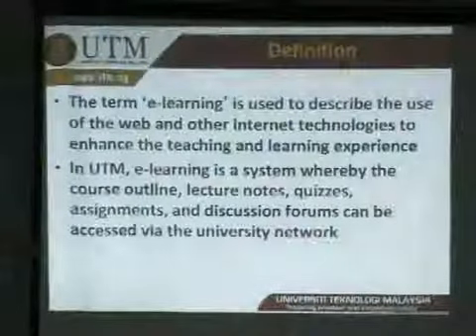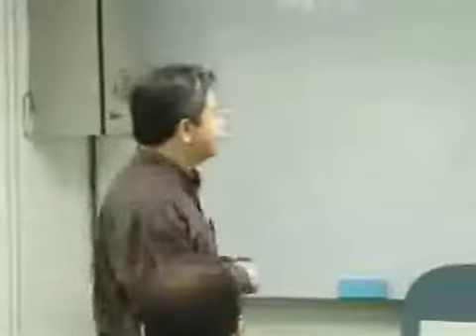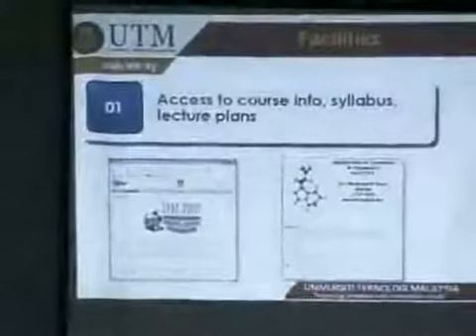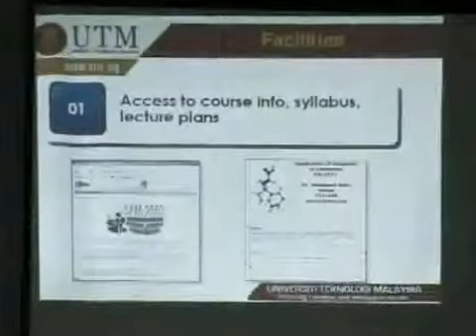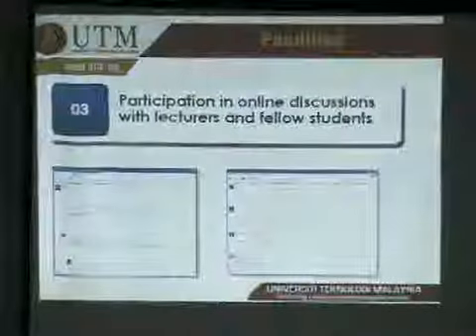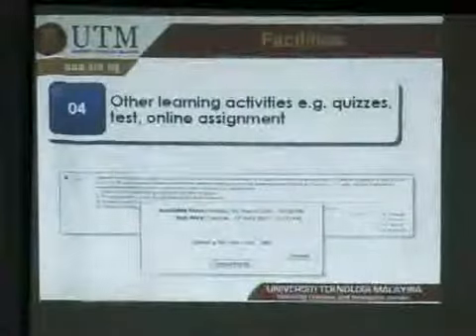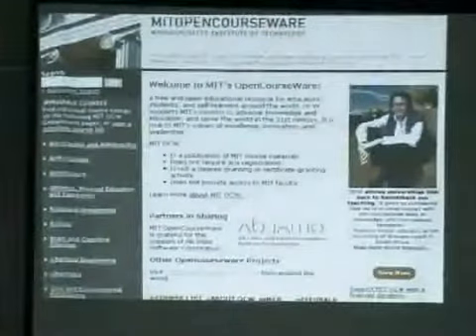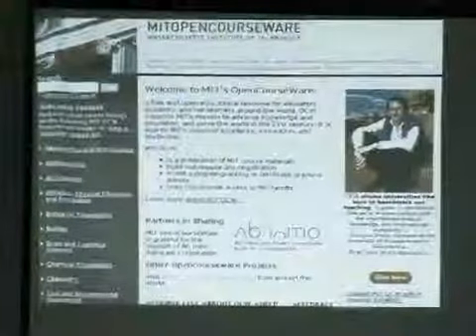e-Learning@UTM an Introduction